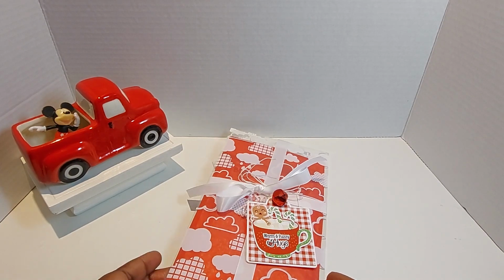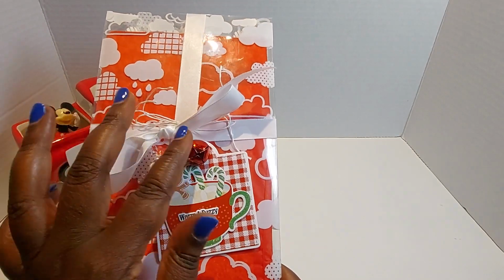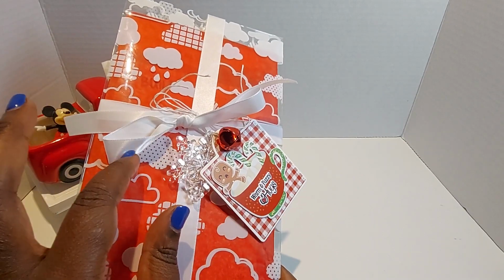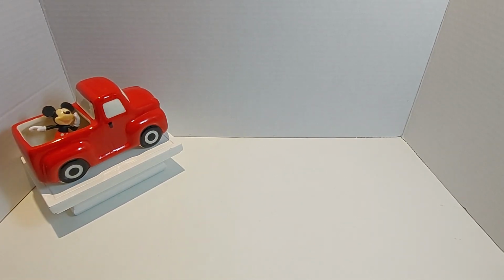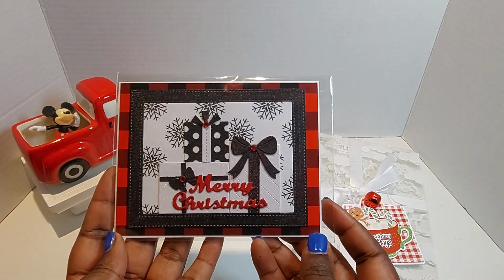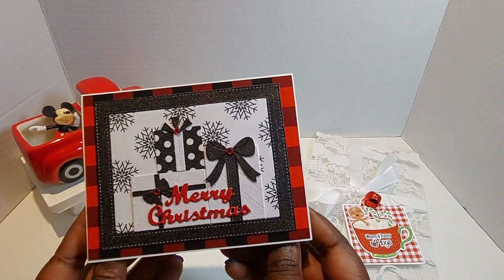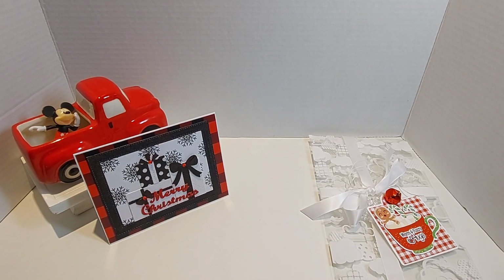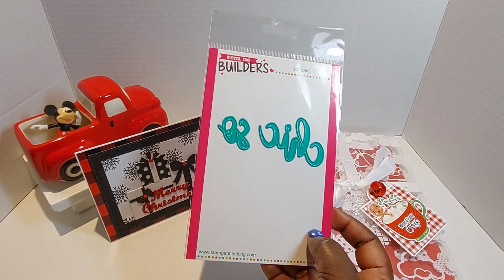Christmas Blessings 2022 from (Melissa) ❤️🖤🤍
***If you are under the age of 18 this video and channel is NOT for you.

Hugs,
Lady Kre

LaKreiasha Johnson
Irving, Texas 75016

Commit what you do to the Lord, and your plans will be established.
Proverbs 16:3

Melissa, you know I love your slickness🤣🤣🤣
Thank you my friend for ALWAYS thinking of me. I love you. Merry Christmas to you and your family.